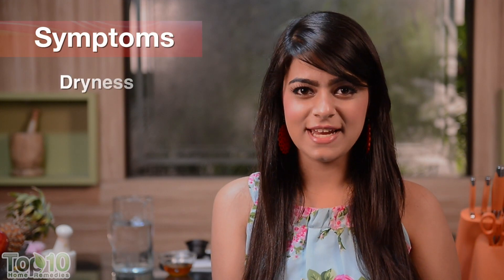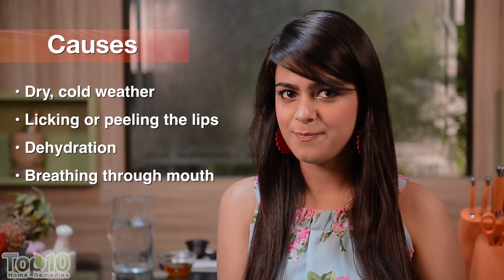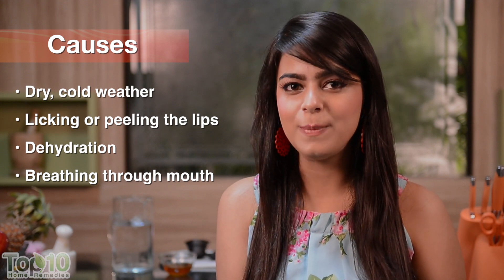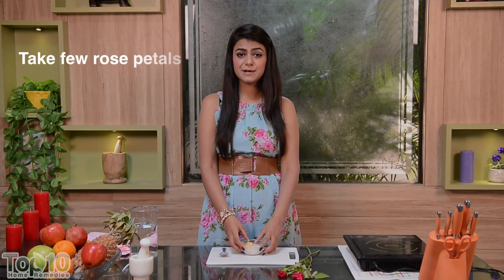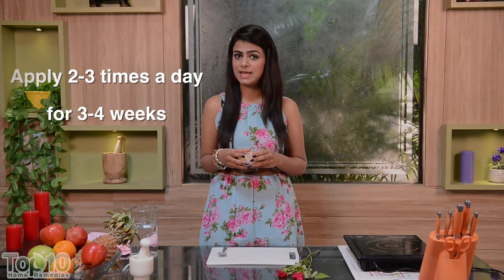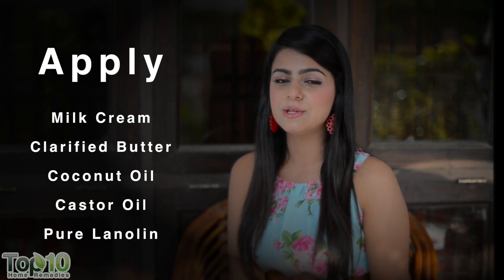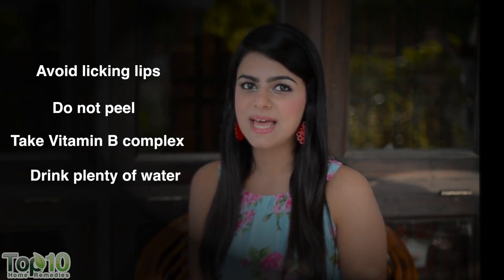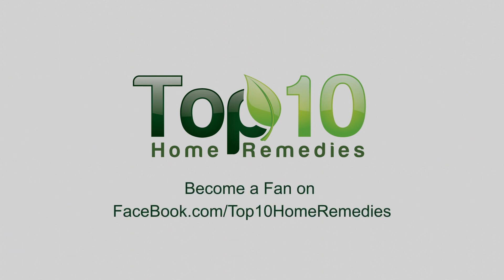Home Remedies for Chapped Lips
Use these home remedies to overcome the problem of Chapped Lips. There are more natural remedies for chapped lips

---Script Begin---

When winter arrives, can chapped lips be far behind!

It all starts with dryness, followed by

• Redness
• Soreness
• Cracking
• Peeling
• Pain
• Swelling
• Bleeding.

though not in the same order.

Lips are prone to dryness because they do not have sebaceous and sweat glands. Thus, they tend to chap when they lose moisture due to:

• Dry, cold weather
• The habit of licking or peeling your lips
• Breathing through your mouth
• Dehydration
• Toothpaste that contains ingredients that dry out your lips toothpaste containing sodium lauryl sulfate

Allergies, vitamin deficiencies, and certain medications and autoimmune diseases may also contribute to this problem.

Applying a lip balm or petroleum jelly is perhaps the most common remedy for chapped lips.

But a few natural home remedies, too, are effective.

• Take 2 teaspoons of sugar.
• Mix 1 teaspoon of honey.
• Gently scrub your lips with it.
• Wait for a few minutes. Then wash with lukewarm water.

Make sure you are not allergic to honey.

• Take a few rose petals.
• Wash them.
• Now, soak them in a little raw milk for a few hours.
• Finally, crush the rose petal to form a paste.
• Apply on your lips 2-3 times a day for 3-4 weeks.

Apart from healing, it helps you to keep lips beautifully pink.

Alternatively, you could apply a combination of rose water and a little honey or glycerin.

Tips

• Applying milk cream, clarified butter, coconut oil, castor oil, or pure lanolin can also help treat chapped lips. Avoid licking your lips repeatedly.
• Do not peel the dead dry skin from your lips.
• Eat foods rich in vitamin B Complex
• Drink plenty of water to stay hydrated.

---Script End---